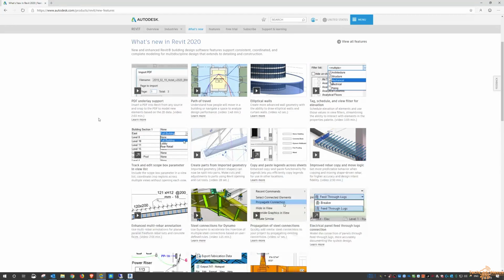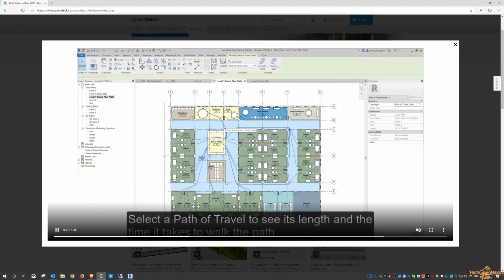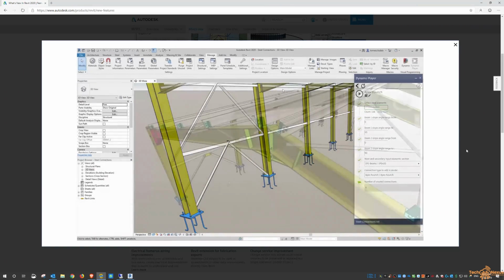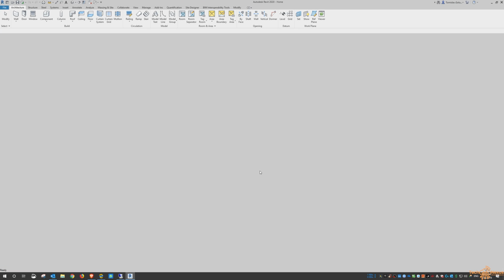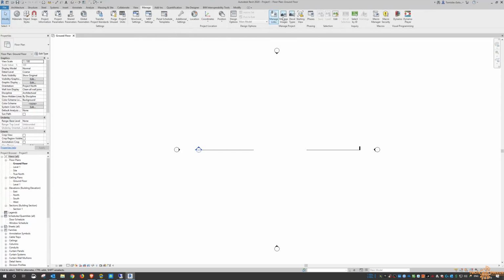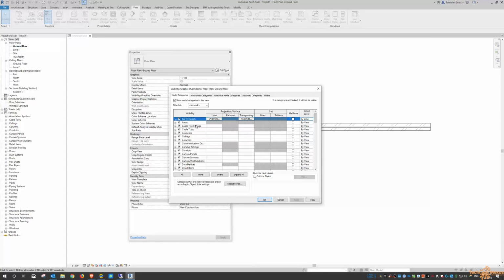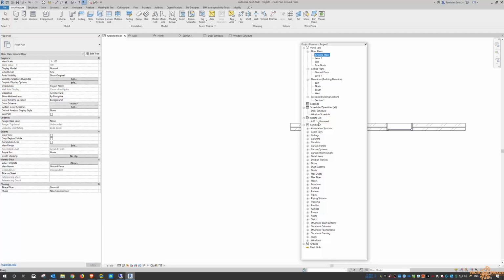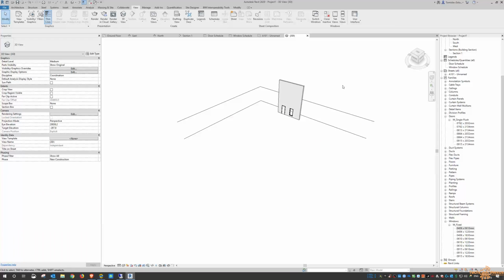Revit Week Part 1: Whats New in 2020 and Tour the Interface